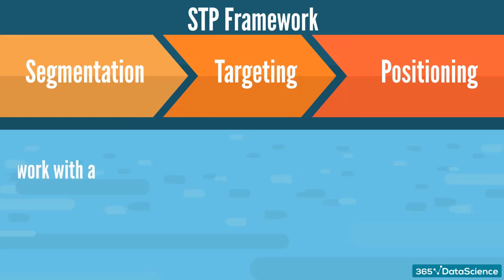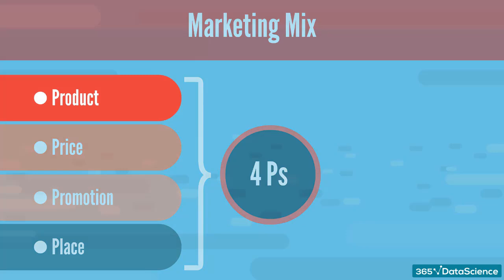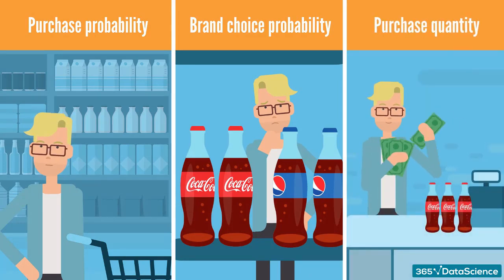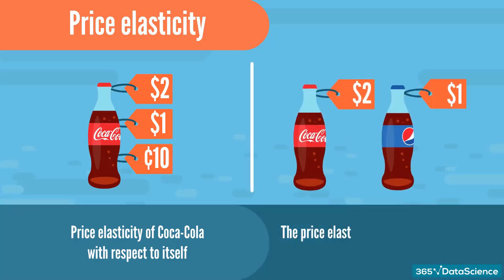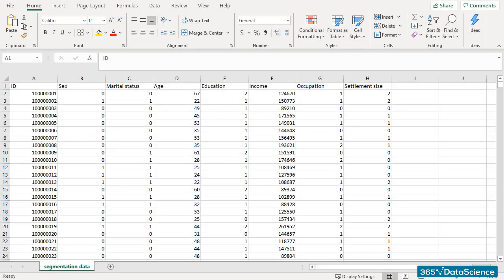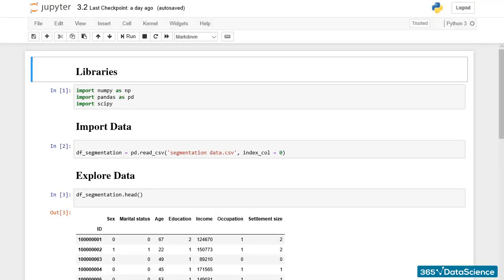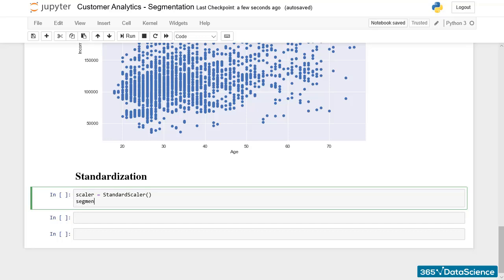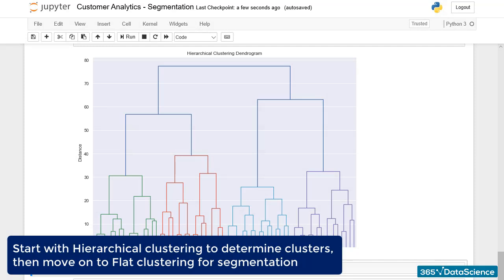Introduction to Customer Segmentation | 365 Data Science Online Course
A good understanding of customers is extremely important for running a successful business. KYC or ‘know your customer’ is what actually makes all the difference for many companies. KYC helps them do their best in creating, communicating, and delivering their offerings by tailoring them to their customers’ needs.

But understanding and meeting customers’ needs is easier said than done. Customer Analytics is a very broad area. It may include a wide range of characteristics of customers and their behavior and numerous different outcomes and performance indicators that the business might be interested in.

In this introductory course we will focus on the first part of one of the most fundamental marketing frameworks – that of segmentation, targeting, and positioning, known as the ‘S T P framework’.

The data we’ll use throughout the course come from a fast-moving consumer goods, or ‘F M C G’ company. A typical example of an ‘F M C G’ marketplace is a supermarket.  People visit supermarkets every day and most types of goods in-store are purchased daily, too. Therefore, we have lots and lots of data available, making ‘F M C G’ a perfect example for our customer analytics course.

365 Data Science is an online educational career website that offers the incredible opportunity to find your way into the data science world no matter your previous knowledge and experience. We have prepared numerous courses that suit the needs of aspiring BI analysts, Data analysts and Data scientists.